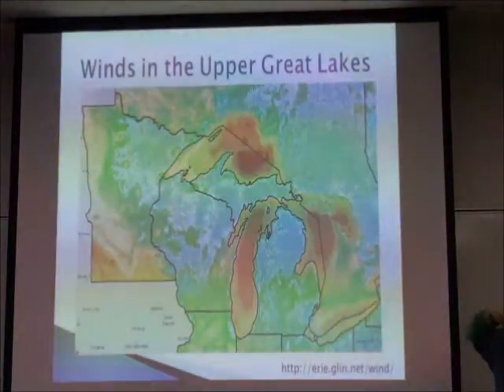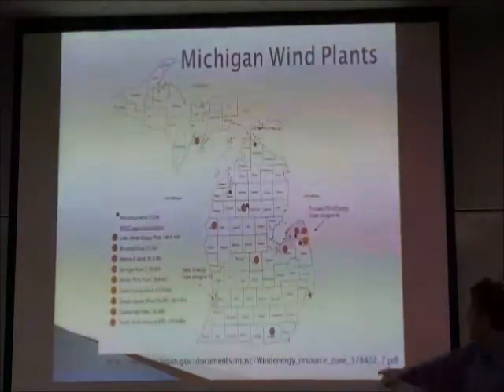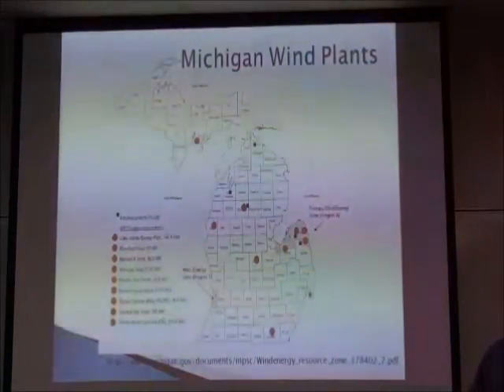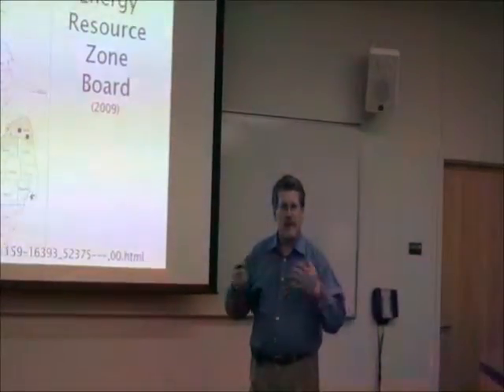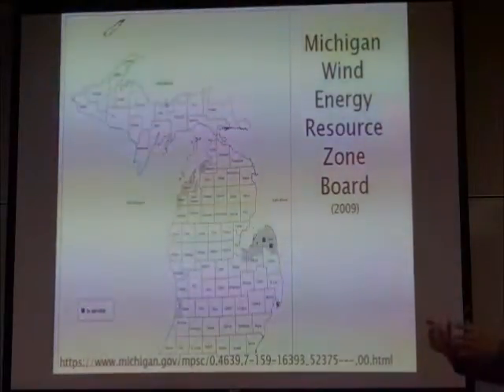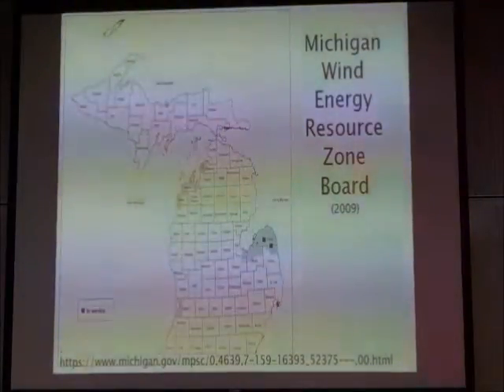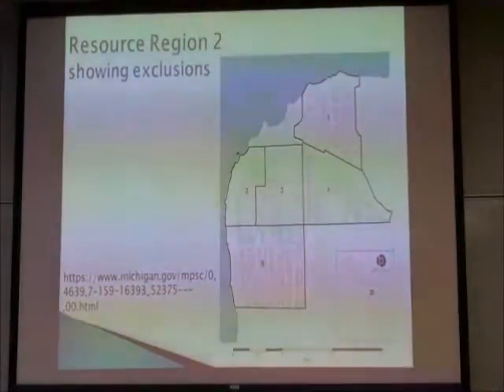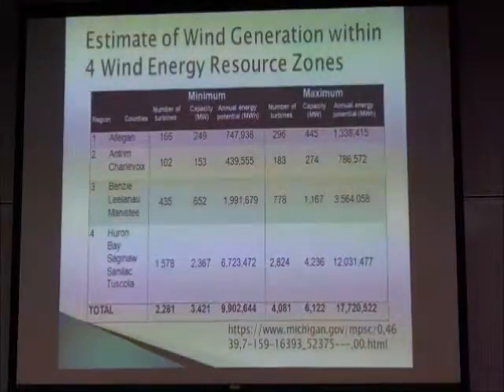leonard b wind energy1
During the Oct. 25 Public Forum on Michigan Ballot Proposal 3, Michigan Tech University Professor Leonard Bohmann, associate dean and professor of electrical and computer engineering, speaks about wind energy in Michigan -- its best locations, potential and costs.